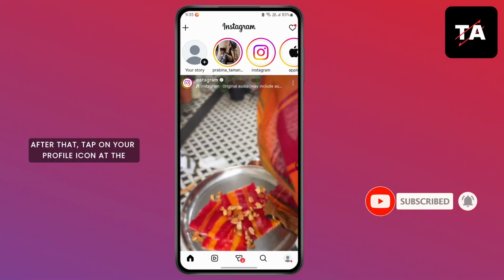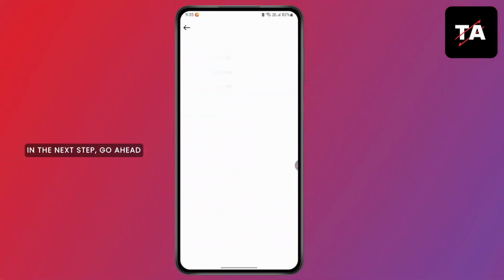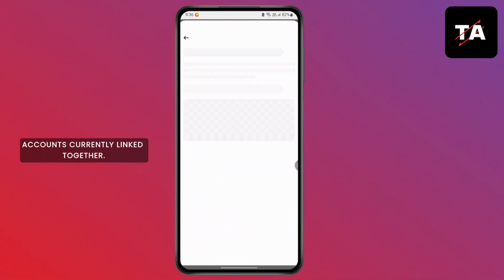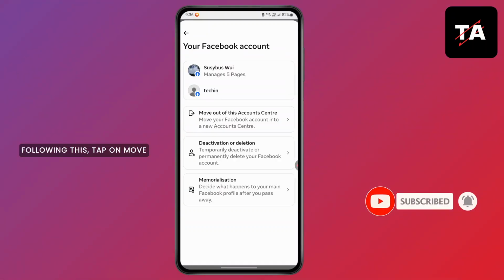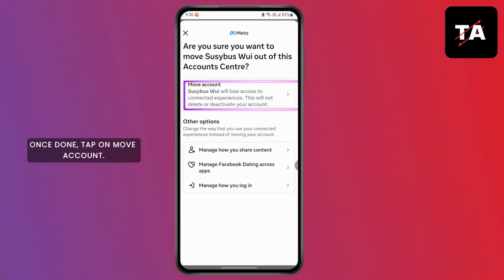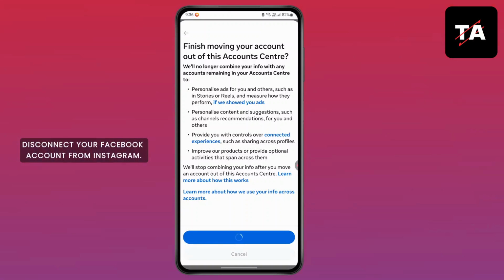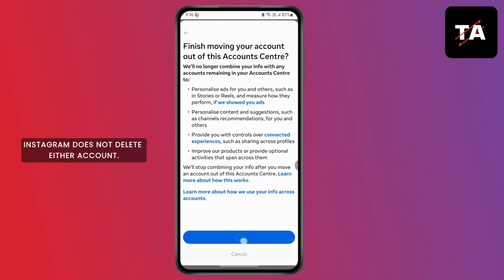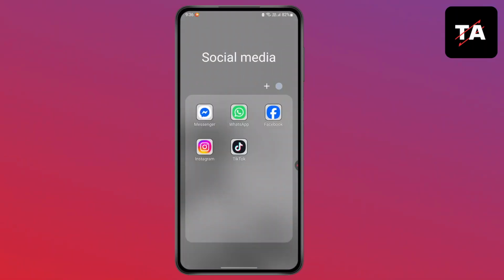How To Remove Facebook From Instagram Account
Welcome to our step-by-step guide on “How To Remove Facebook From Instagram Account”! If you want to unlink your Facebook account from Instagram, this video is for you. We’ll show you how to remove Facebook from Instagram, disconnect linked accounts, and manage Meta account settings on Android and iPhone.

From accessing the Accounts Center to removing connected profiles, these tips will help you separate your Facebook and Instagram accounts for better privacy and account control.

In this video, we will show:

How to unlink Instagram and Facebook
How to access Meta Accounts Center
How to disconnect connected accounts
How to manage Instagram and Facebook settings

What you'll learn:

How linked Meta accounts work
How to remove Facebook login from Instagram
How to stop cross-posting between apps
How to manage account privacy and connections
How to troubleshoot unlinking issues